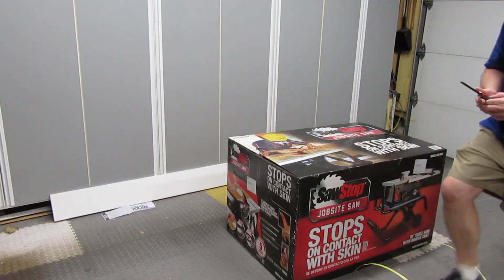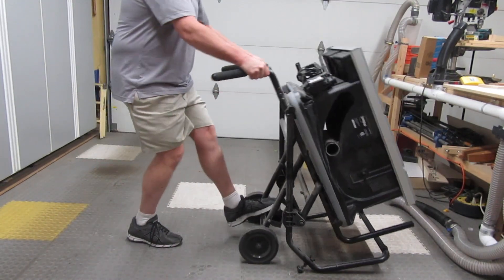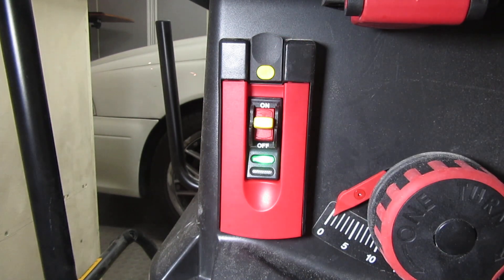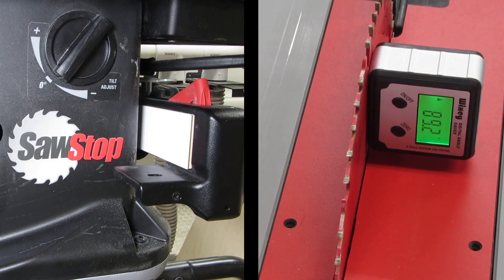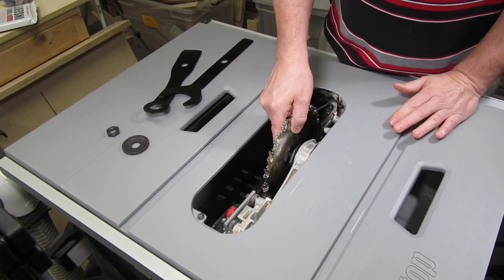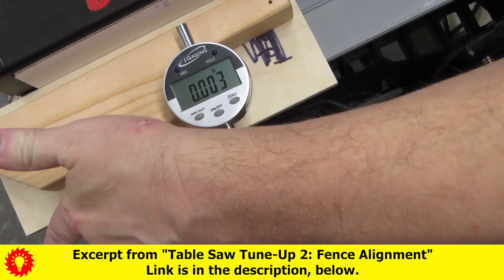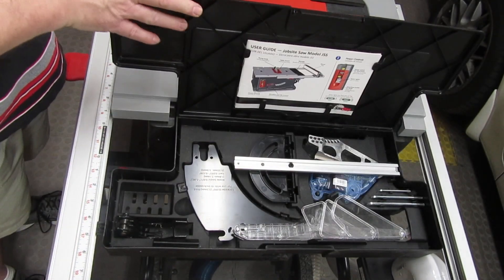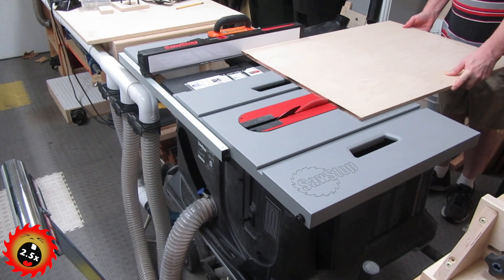SawStop Jobsite Saw Unboxing & 5 Month Review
I bought a SawStop JobSite Table Saw about 5 months ago. I shot video of the unboxing process, and now, 5 months later, I'm releasing that footage, along with a thorough and in-depth review of what this saw is like, after having used it for 5 months.

Index:
00:27 Unboxing
01:48 Stand
02:26 Measurements
03:02 Brake in Action
04:08 Power Switch and Paddle
05:08 Crank ("Elevation Control", lol)
05:53 Blade Tilt
06:48 Blade Assembly, Dust Shroud, and Brakes
07:38 Dropped Nut
09:15 Blade Alignment
09:39 Top Problems (Scratches)
10:07 Extension
10:43 Fence
12:09 The Back
12:46 Crappy Miter Gauge
13:13 Storage Box
14:27 The Bottom Line

Thanks again to Aaron over at the "Mr. Fix It: channel for hist footage on Putting a SawStop to the Test:

Products featured in this video:
Incra V120 Miter Gauge
Magnetic Angle Gauge - Wixey
Diablo Combination Blade
Freud Box Joint Cutter Set
Micro Jig Grr-Ripper
SawStop Brake Cartridge (10")
SawStop Brake Cartridge (Dado)
SawStop JobSite Saw Insert Plate